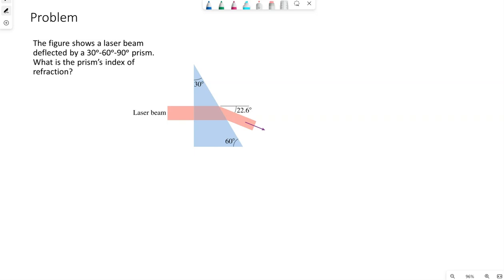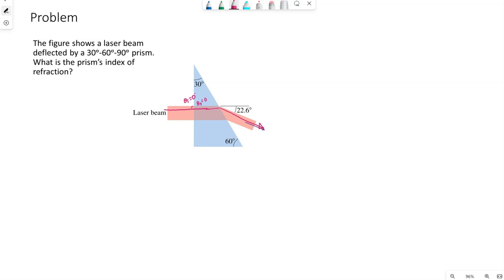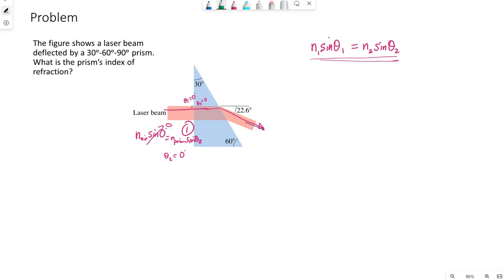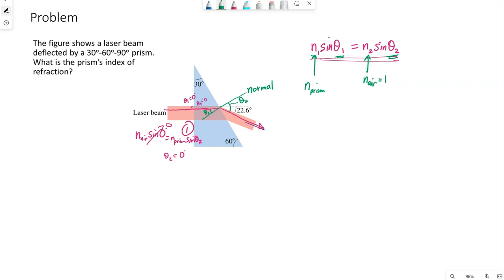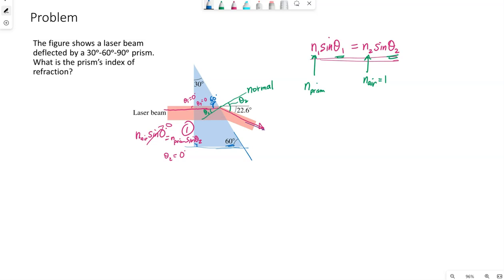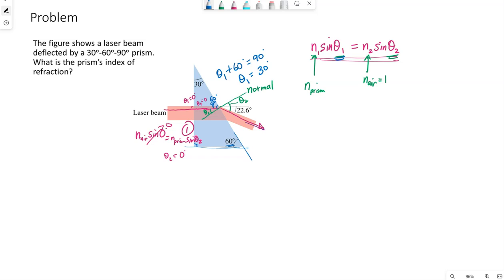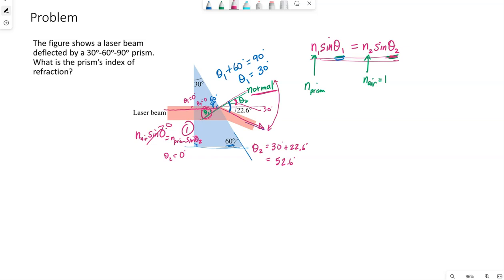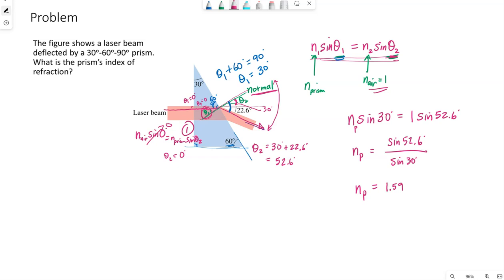Refraction example problem 2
This example problem calculates the index of refraction of a prism.  This problem comes from the textbook we are currently using, "Physics for Scientists and Engineers" by Randall Knight.